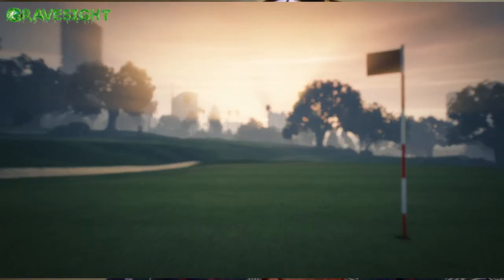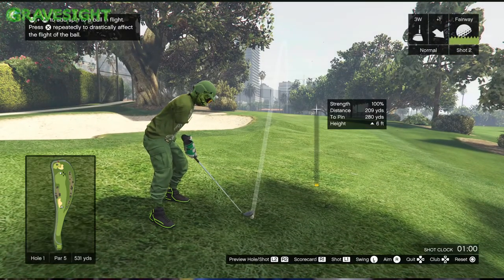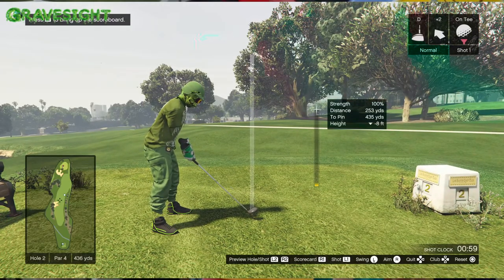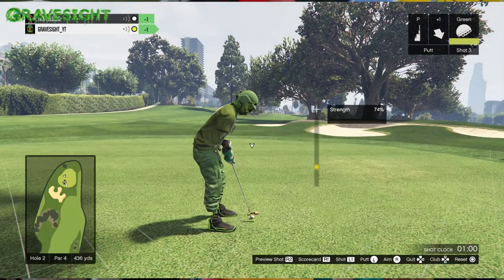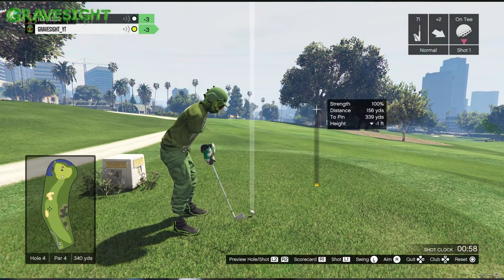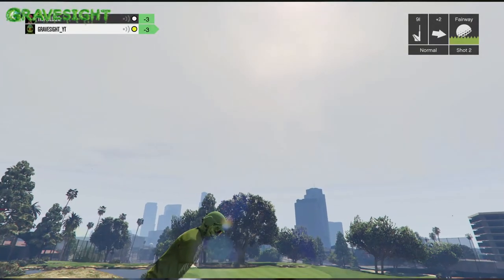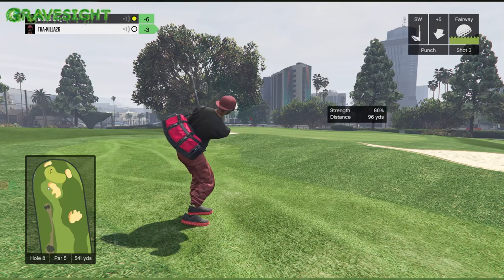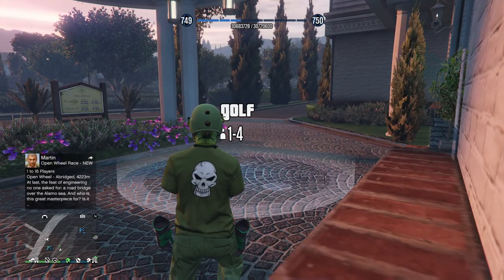How To Play Golf! FULL 9 Hole Tutorial | GTA Online Help Guide FUNNY